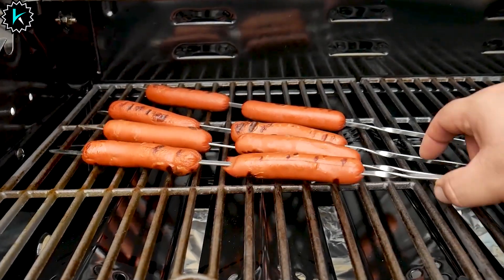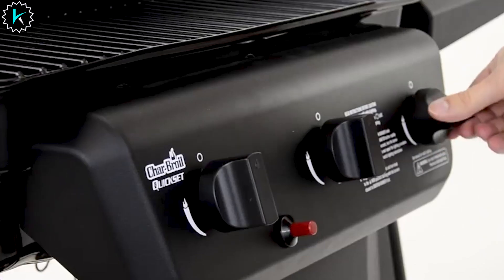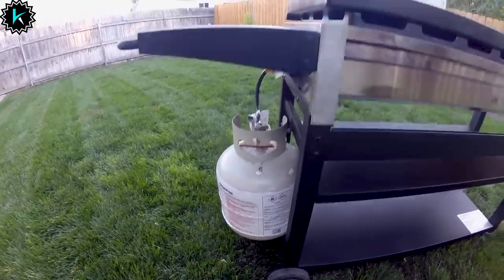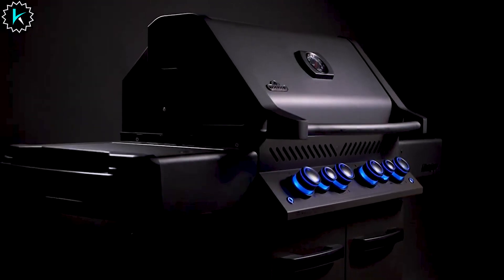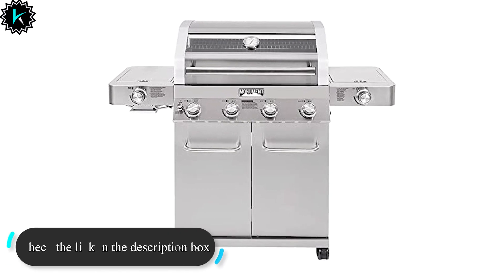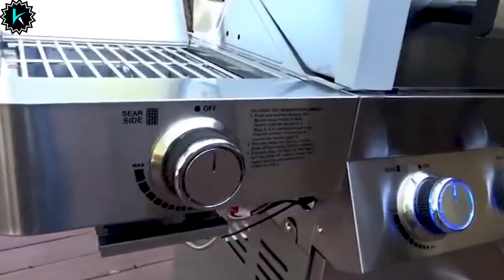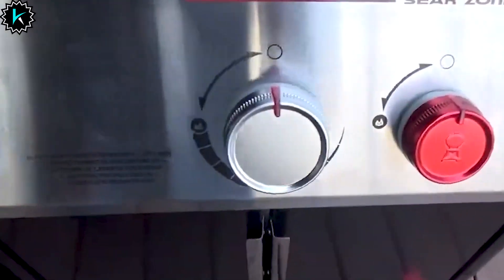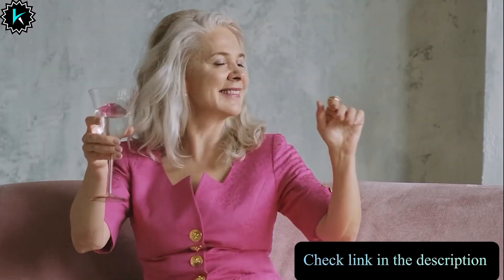best gas grill for the money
~ Product Link ~

1.  American Gourmet Char-Broil Classic

2.   Camp Chef Flat Top Grill

3. Napoleon Prestige 500 Gas Grill

4. Monument Propane Gas Grills

5. Weber Genesis Smart Grill